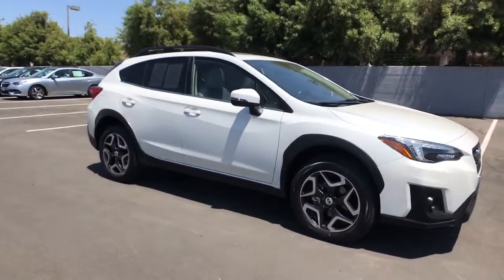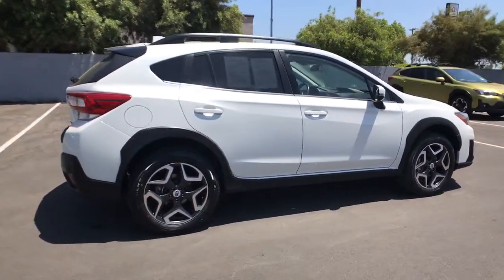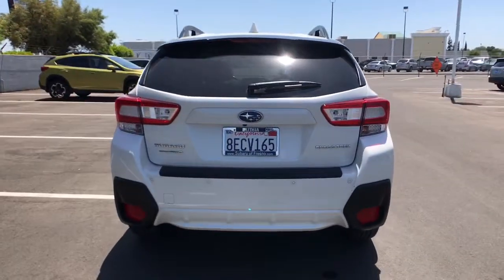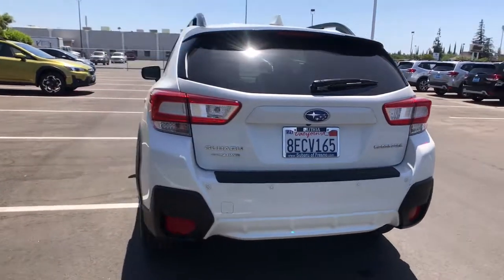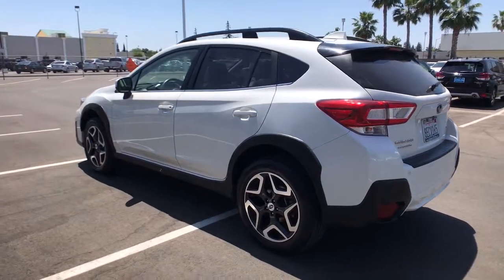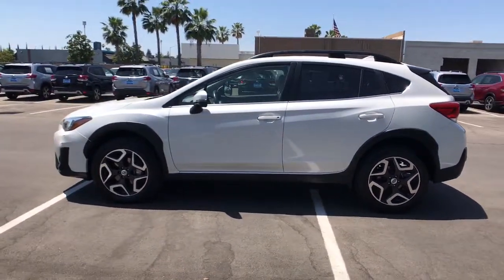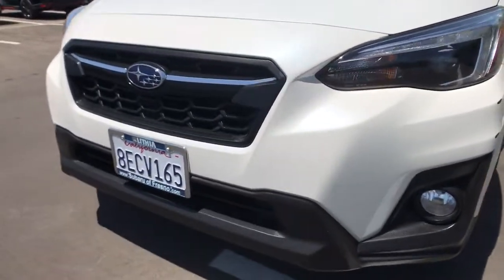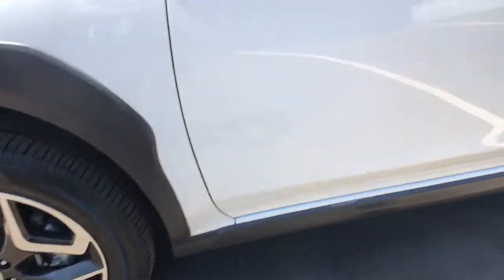2018 Subaru Crosstrek Fresno, Bakersfield, Stockton, Sacramento, Central CA JH295353SC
2018 Subaru Crosstrek
2018 Subaru Crosstrek 2.0i Limited CVT - Stock#: JH295353SC - VIN#: JF2GTAMC8JH295353

FUEL EFFICIENT 33 MPG Hwy/27 MPG City! CARFAX 1-Owner Subaru Certified ONLY 37948 Miles! Navigation Moonroof Heated Leather Seats All Wheel Drive Back-Up Camera EYESIGHT SYSTEM & MOONROOF PACKAGE W/... Aluminum Wheels SEE MORE! KEY FEATURES INCLUDE: Leather Seats Heated Driver Seat Back-Up Camera. Rear Spoiler MP3 Player All Wheel Drive Onboard Communications System Aluminum Wheels Privacy Glass Remote Trunk Release. OPTION PACKAGES: EYESIGHT SYSTEM & MOONROOF PACKAGE W/NAVIGATION EyeSight-System Pre-Collision Following Distance Warning Pre-Collision Braking System Pre-Collision Brake Assist Adaptive Cruise Control Lane Keep Assist lane departure warning Charge-Coupled Device Cameras Reverse Automatic Braking System (RAB) Navigation System SD card map voice activated navigation controls SiriusXM NavTraffic (subscription required) and SiriusXM Travel Link (subscription required) Power Moonroof High Beam Assist (HBA) harman/kardon Speaker System 8 speakers and 432 watt equivalent amplifier POPULAR PACKAGE #3 Auto-Dimming Mirror w/Compass & HomeLink Part number H501SSG303 Map & Dome Lights LED Upgrade Part number H461SFL100 Auto-Dimming Exterior Mirror w/Approach Light Part number J201SFL300 Rear Bumper Cover Part number E771SFL100. Vehicles must pass a 152-point inspection Additional coverages available One-year Trial Subscription to STARLINK Safety Plus Package with Automatic Collision Notification Some of our pre-owned vehicles may have unrepaired safety recalls. Check vinrcl.safercar.gov/vin/ 24/7 Roadside Assistance is included 3-Month trial to SiriusXM satellite radio programming included $500 Owner Loyalty Coupon. Free CarFax Vehicle History Report available Horsepower calculations based on trim engine configuration. Fuel economy calculations based on original manufacturer data for trim engine configuration. Please confirm the accuracy of the included equipment by calling us prior to purchase.